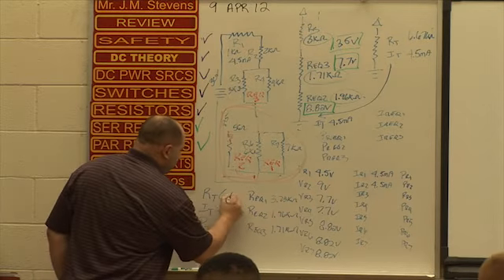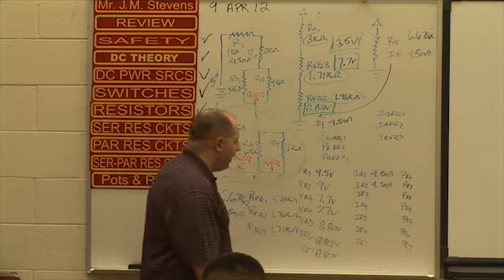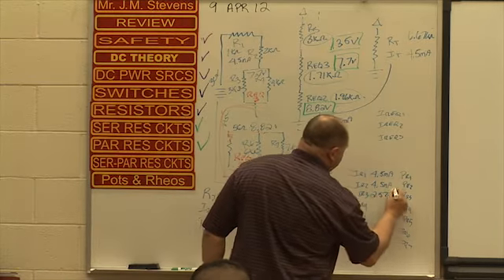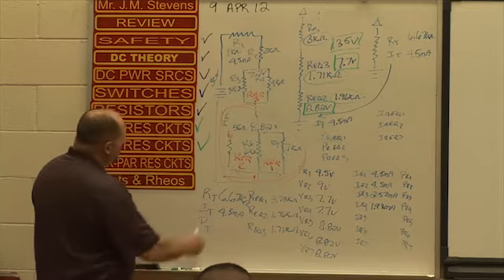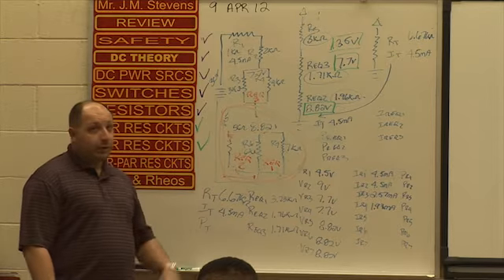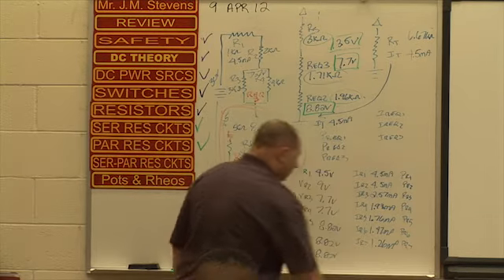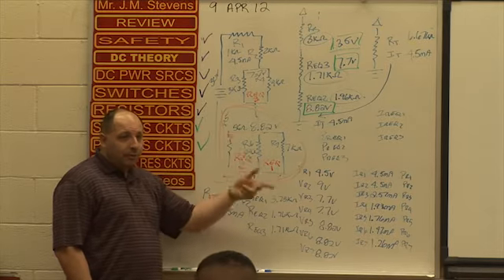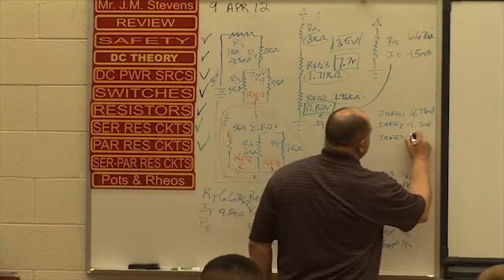BEC 1 HOMEWORK Problem 4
BEC Part 11